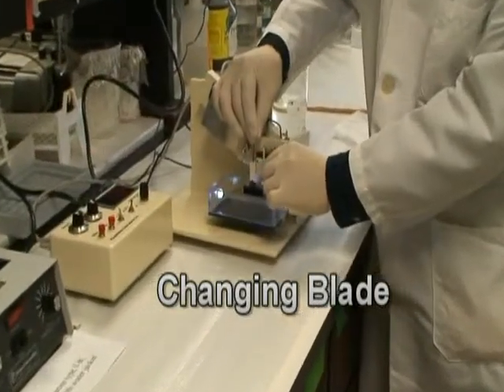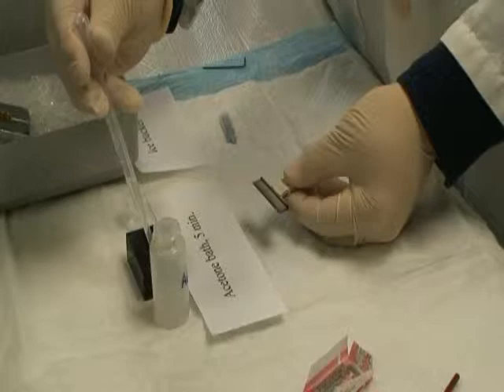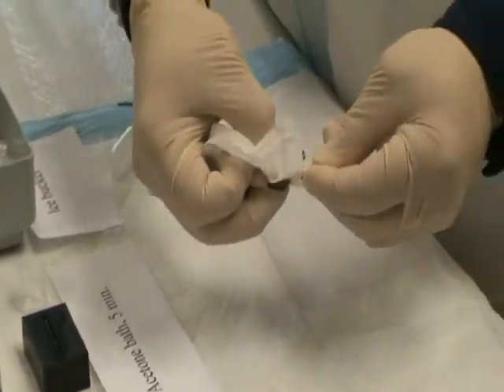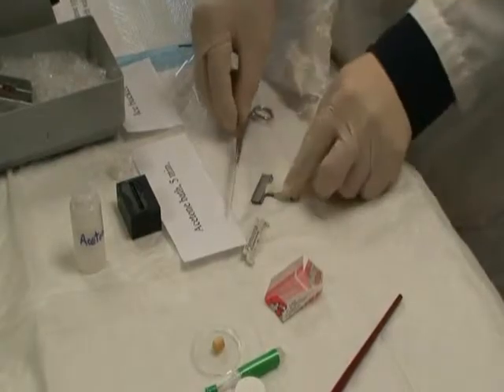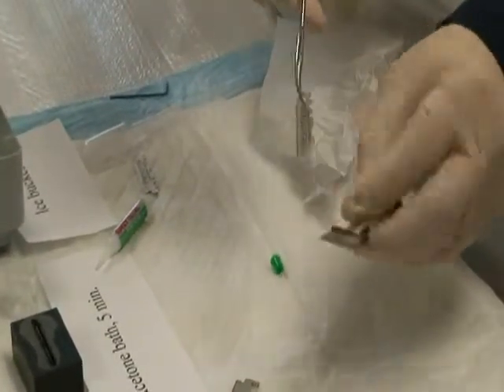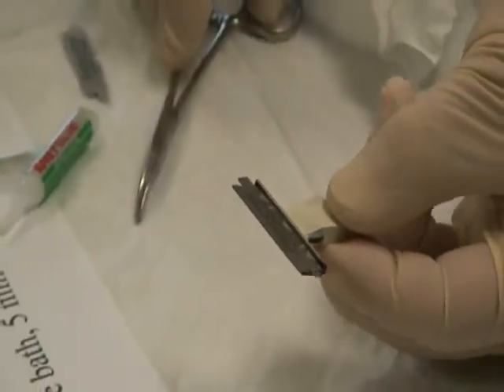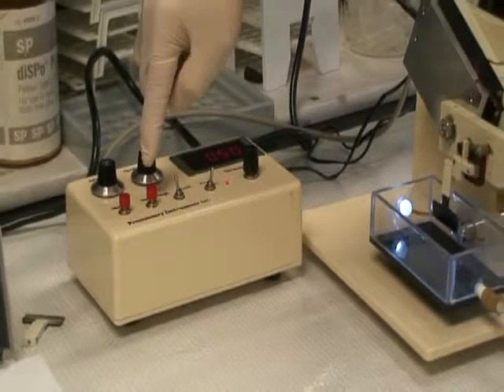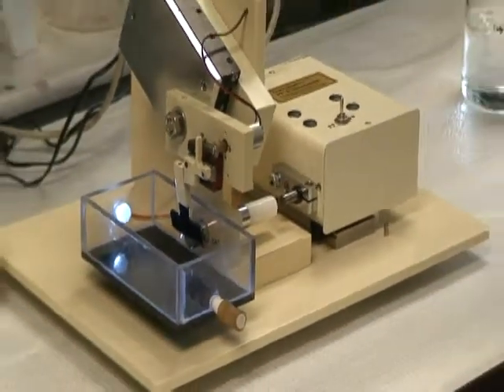VF-300-0Z: Changing and Aligning Blades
This video shows how to change blades and align the blade for tissue slicing for the Precisionary Instruments VF-300 Compresstome tissue slicer. This slicer is designed to work for electrophysiology, immunohistochemistry, and confocal microscopy.

The Compresstome®  provides a significant improvement in the health and longevity of live slices and virtually eliminates chatter marks in fixed tissue slices. Get a quote today!